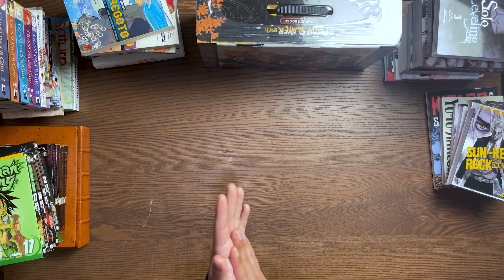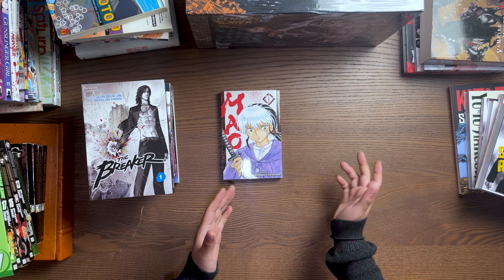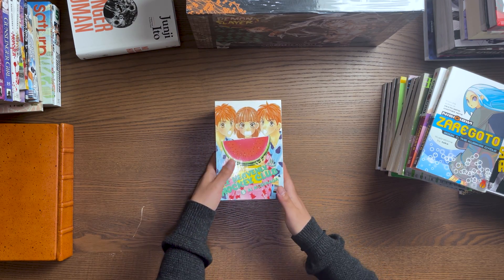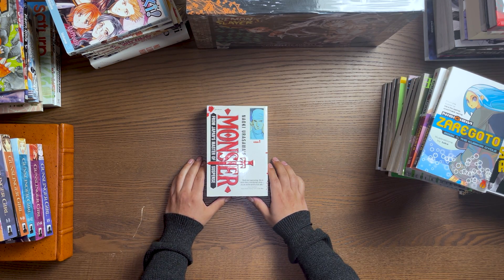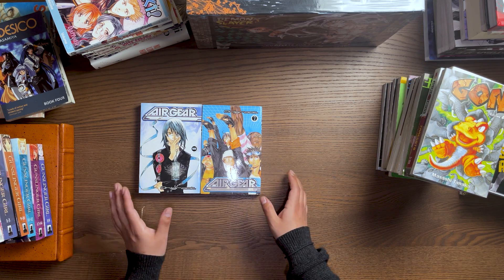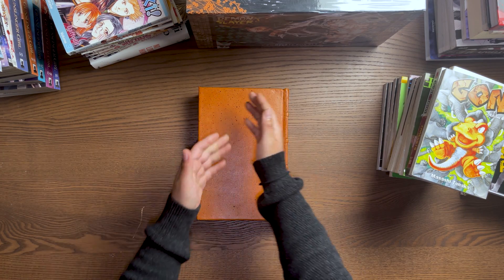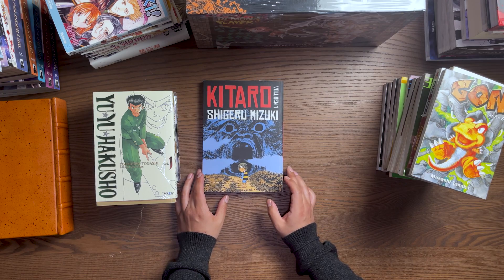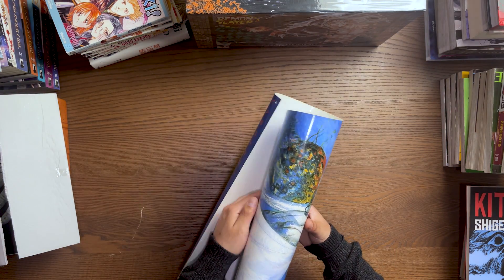$700 MANGA HAUL! | November Manga Haul (70+ Volumes)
November manga haul!

00:00 - Intro
00:16 - Manga Haul
17:36 - Outro